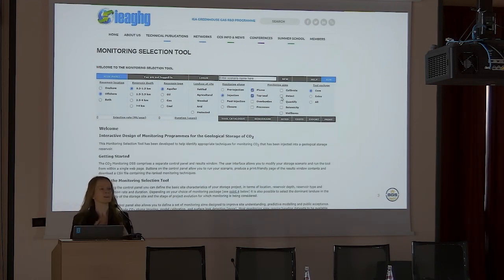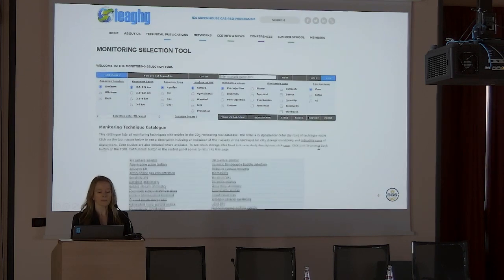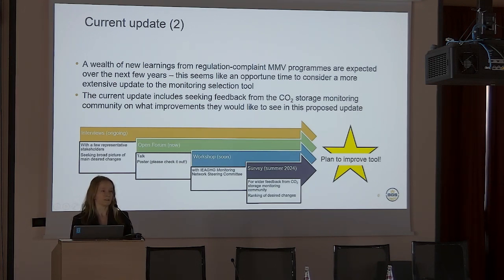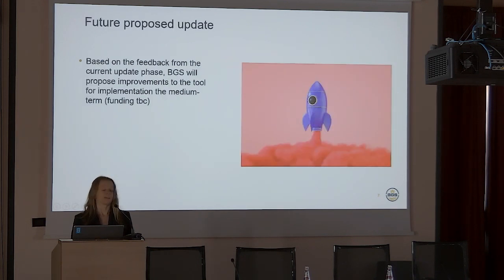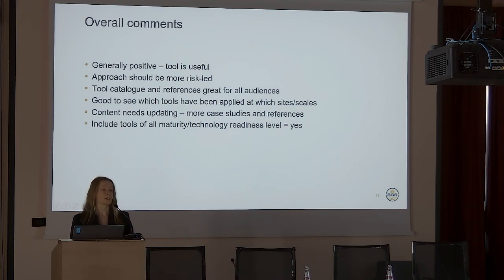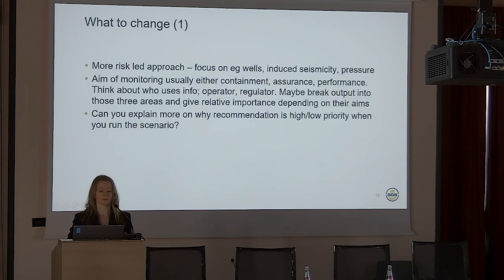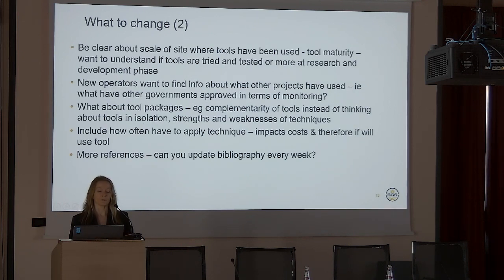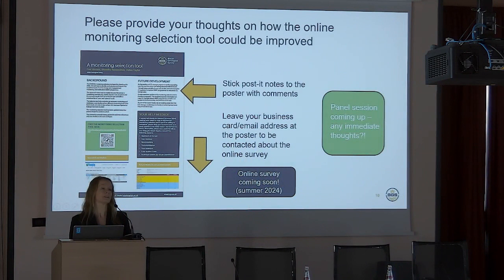Ceri Vincent - British Geological Survey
A tool for selecting monitoring techniques